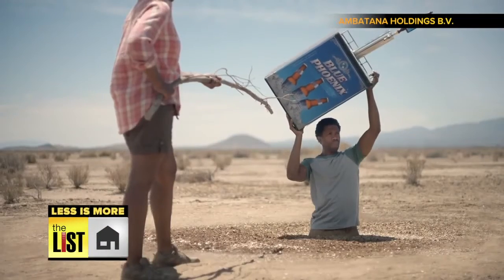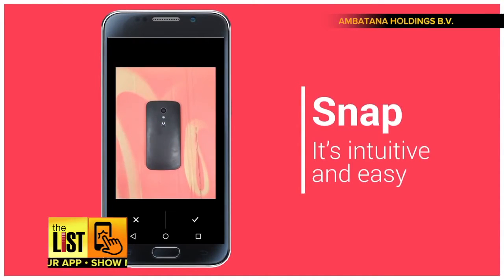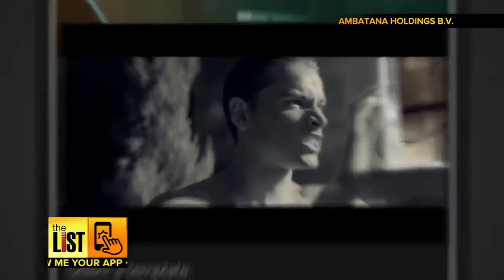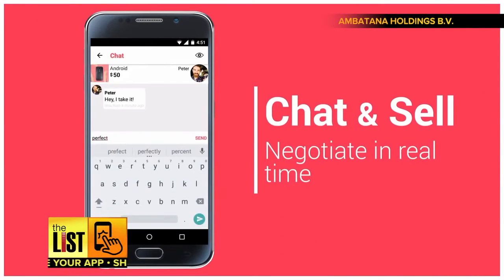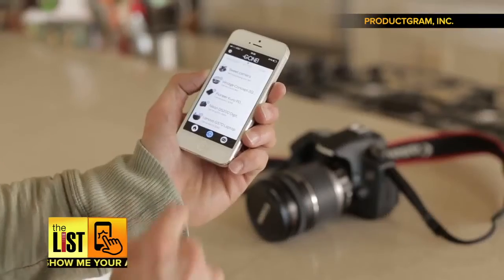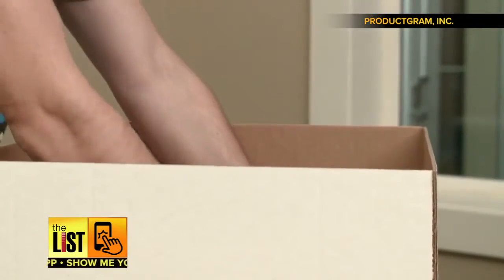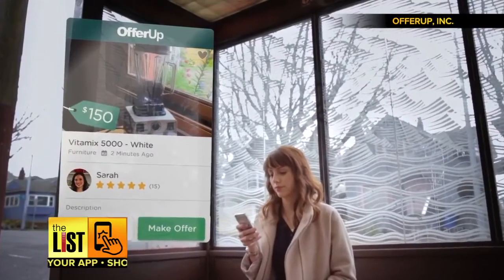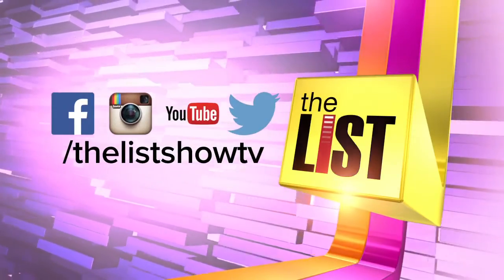3 Apps That Will Turn Your Clutter Into Cash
There are a bunch of decluttering mobile applications filling up the App Store that promise to sell all that stuff you don't use anymore. Which ones are the best? Donna Ruko has the top three apps that will turn your clutter into cold hard cash.